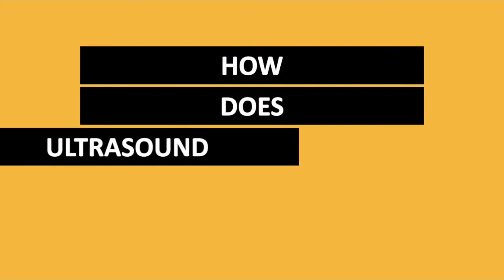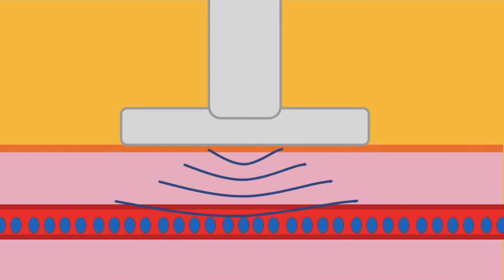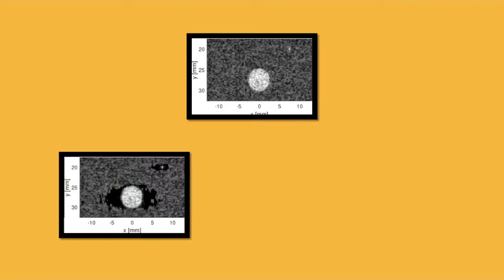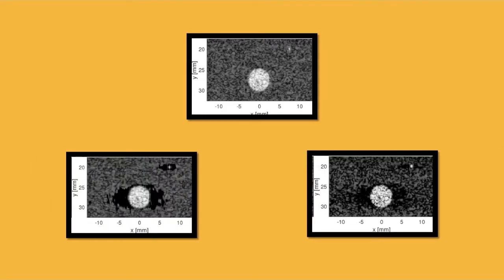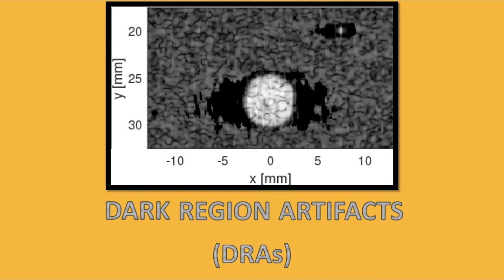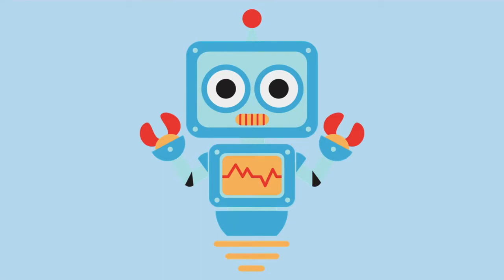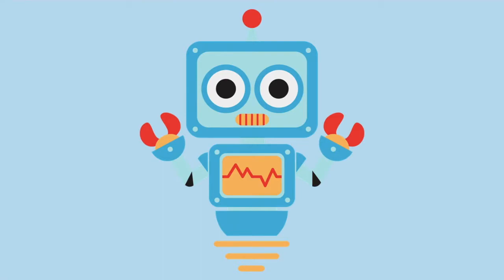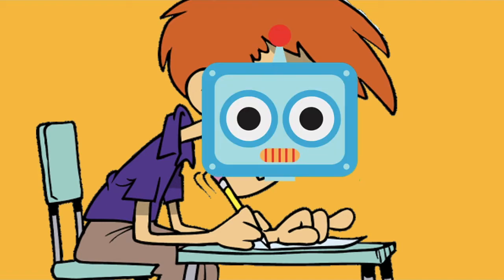AI Improving Ultrasound Images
As promised, here is the abstract that for a paper that I am in the process of publishing on this topic!

This study aims to use machine learning in the form of Deep Neural Networks (DNN) to remove unwanted off-axis signals that causes dark region artifacts (DRAs) to appear on ultrasound images of dense, bright bodies, such as kidney stones. DRAs cause dark areas to appear around the bodies in ultrasound images formed through beamforming. This was done by creating 27 different DNNs with varied parameterization of drop out, hidden layers, and batch size in order to see whether the DNNs were effective at removing the DRAs and if so, what parameters were the most effective. After data analysis using MATLAB Excel to calculate and analyze both image contrast and contrast to noise ratio, it was concluded that the all 27 DNNs were successful at removing at least some of the DRAs while having low dropout was the most conducive to creating the best image. This is important as ultrasounds are a inexpensive non-invasive way to examine tissue, and more complete and accurate images are vital for proper diagnosis and understanding of that tissue.